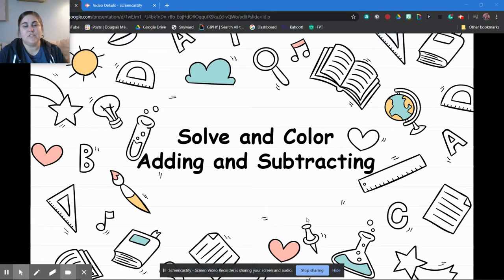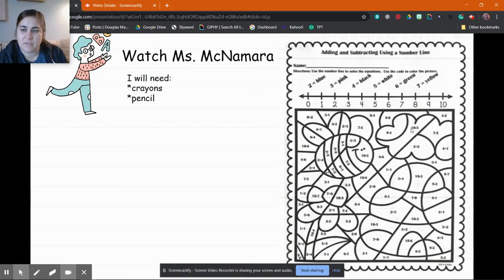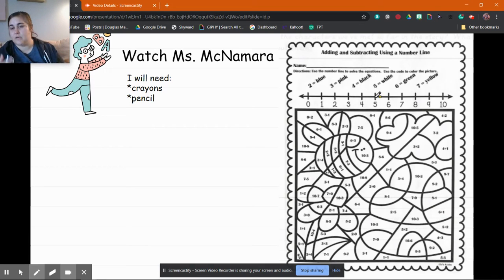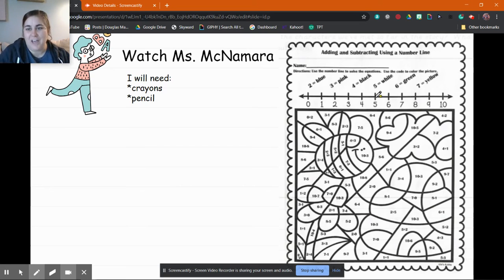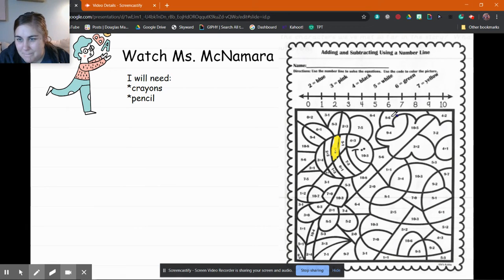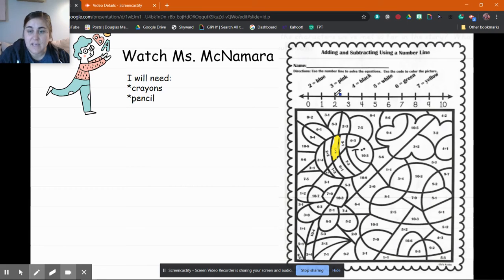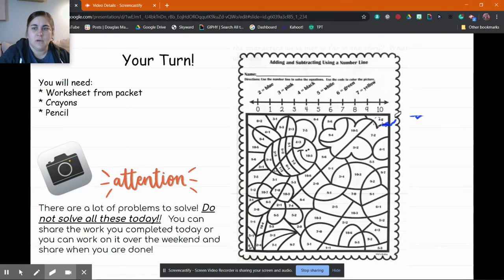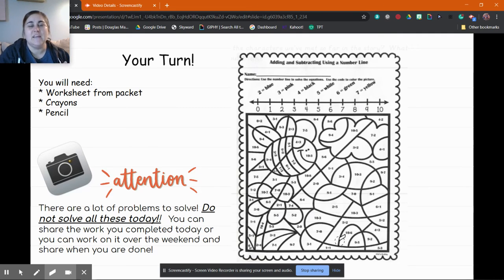Math May 15